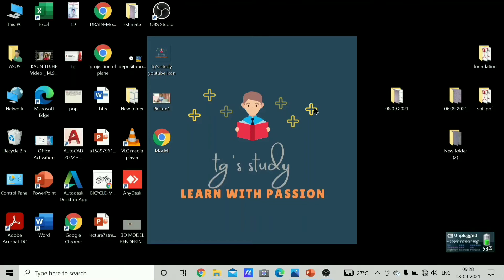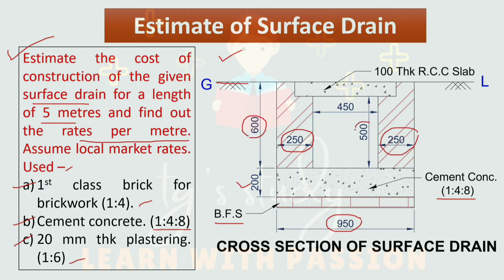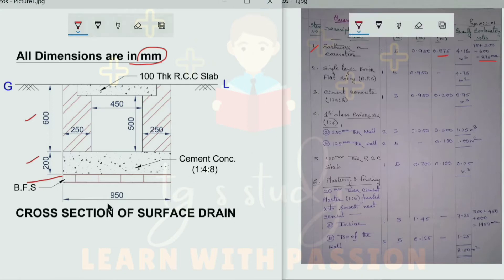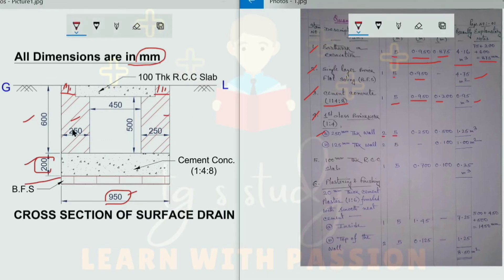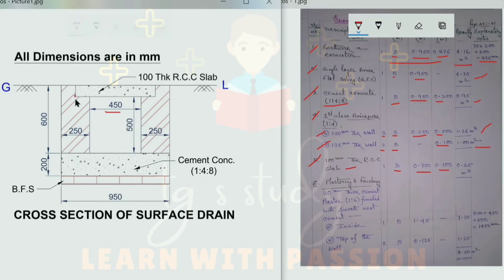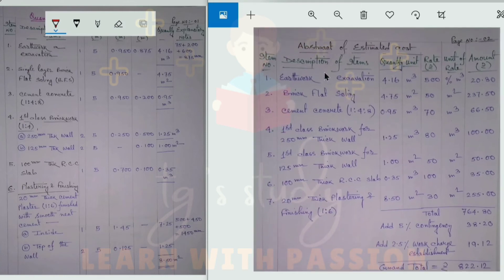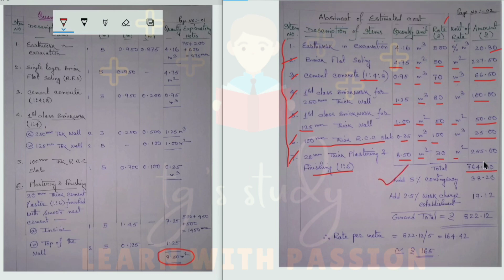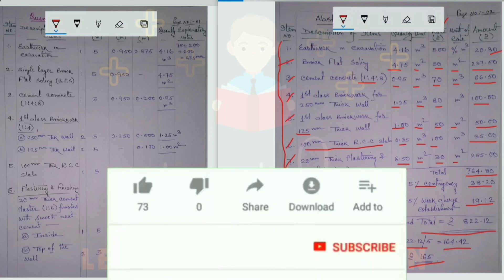Estimate of Surface Drain (Bangla Tutorial) ǀǀ Estimating & Costing [Lecture - 12] ǀǀ tg's study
Today I will continue our previous topic i.e. Estimating & Costing. In this video we will study estimate of surface drain and it is Lecture - 12 of this topic.
Please, like this video, If you have any question or doubt about the videos uploaded in my channel then please leave a message below in the comment section.

       And also, if you want to know more details please visit our coaching center ---

                      ENGINEER'S POINT ACADEMY [EPA]

 Courses - Diploma & B.tech -
                Civil, Mechanical, Electrical, Automobile, Electronics, Computer Science, Architecture
                also : Jexpo, Voclet, Jelet
Courses - Computer
               Basic & School Courses, AutoCAD - (2D & 3D), Staad Pro
Address -  Nalikul (Near Station Bazar)
                 Chandannagar (Near Subhash Palli School Math)

To watch the previous videos

Detailed Estimate ǀǀ Long & Short Wall Method and Centre Line Method [Lecture - 4] ǀǀ tg's study

Solved Problem on Long & Short Wall Method and Centre Line Method [Lecture - 5] ǀǀ tg's study

Estimation of Building by Long & Short Wall Method ǀ Estimating & Costing [Lecture - 7] ǀ tg's study

To watch the other videos of my channel

(Free) Autodesk AutoCAD 2022 ǀǀ Latest Version ǀǀ Student License ǀǀ Download and Install in Bengali